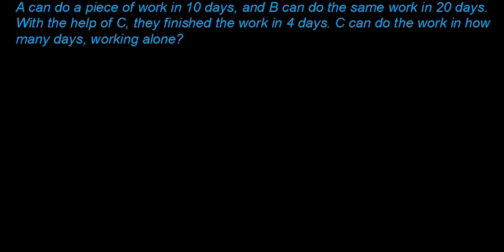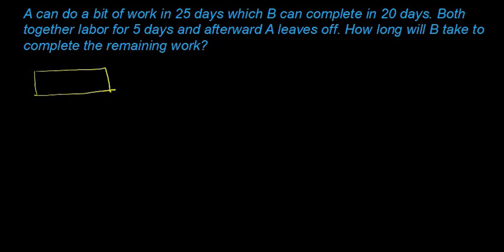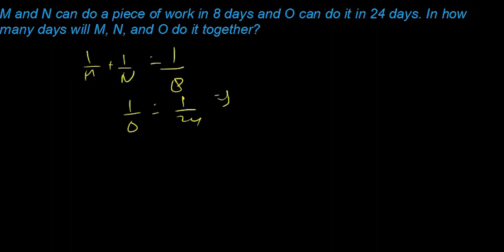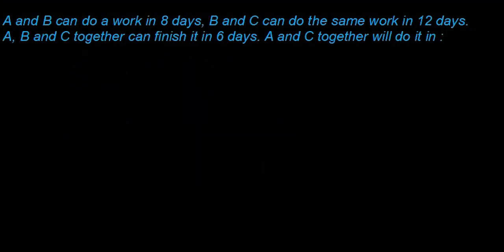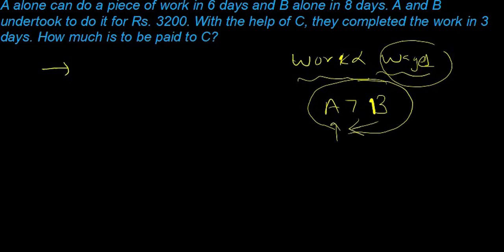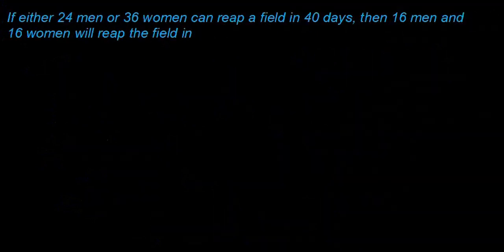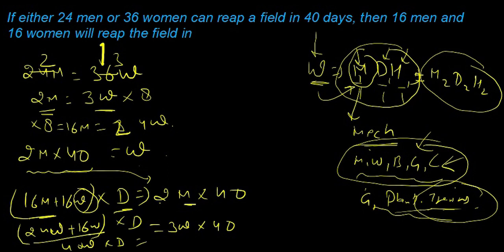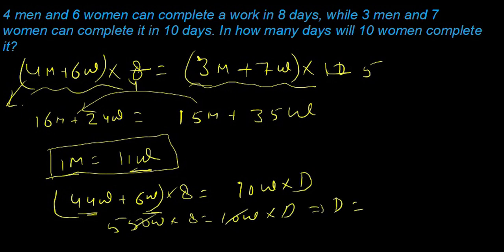कार्य तथा समय Work and Time Part 1 I SSC I RRB I CSAT I NRA CET I IBPS I RBI Grade B